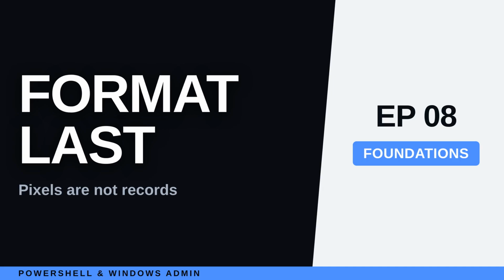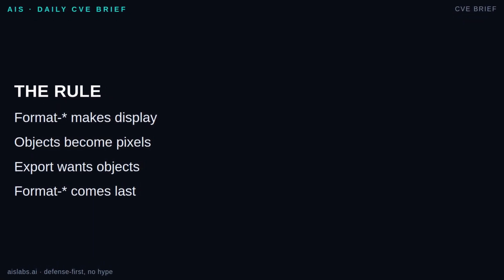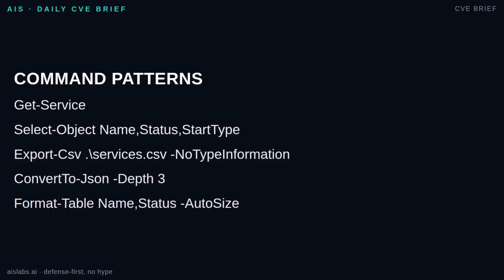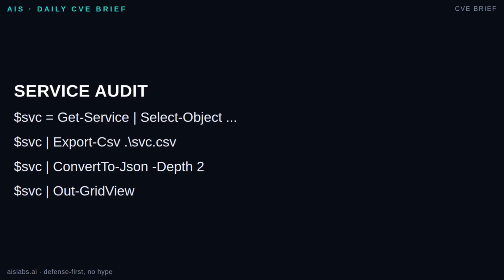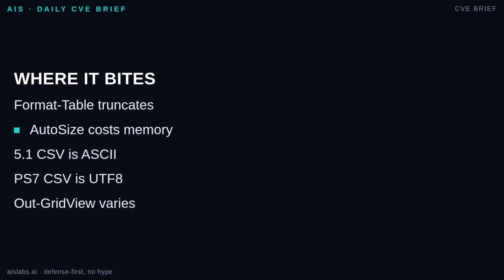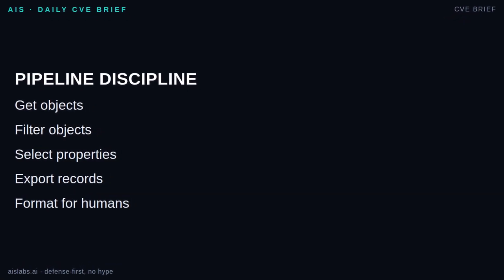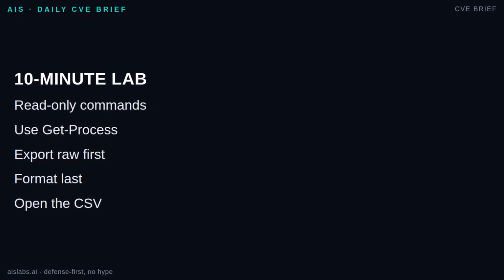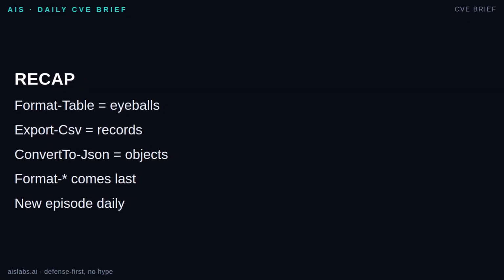PowerShell Format-Table: Why Format Commands Come Last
PowerShell Format-Table is for display, not data. This episode shows why Format-Table must be the final command in a pipeline, why Format-Table piped to Export-Csv produces garbage, and why Export-Csv and ConvertTo-Json need raw objects. We also compare Out-GridView for eyeballs with Export-Csv for records. Tier: Foundations, in a daily PowerShell and Windows Administration series taking you from first command to fleet automation.

$services = Get-Service | Select-Object Name,DisplayName,Status,StartType
$services | Export-Csv .\services-raw.csv -NoTypeInformation
$services | ConvertTo-Json -Depth 2 | Out-File .\services-raw.json
$services | Format-Table Name,Status,StartType -AutoSize

Chapters:
0:00 Intro
0:34 The Problem
1:16 The Concept
1:55 The Commands
2:33 Worked Example
3:21 Pitfalls
4:09 Where It Fits
4:48 Try It Today
5:38 Recap